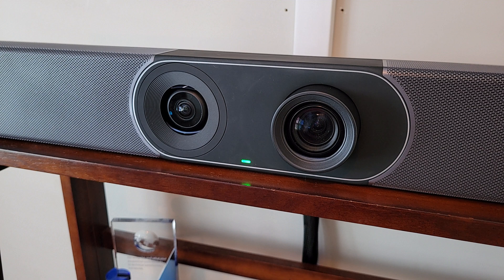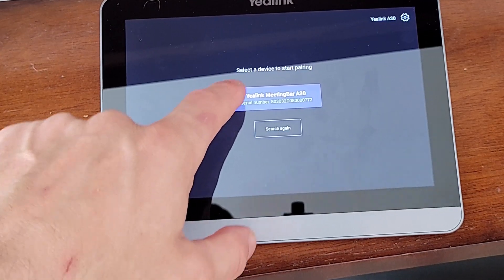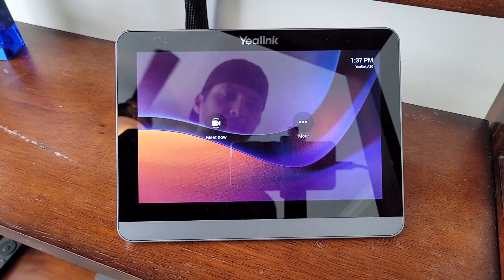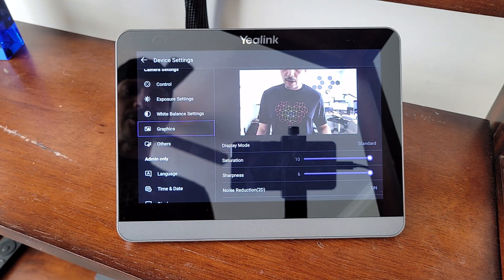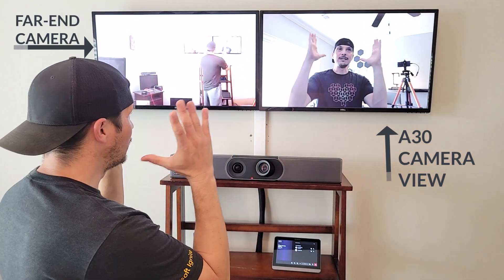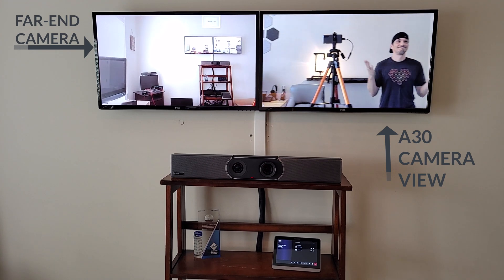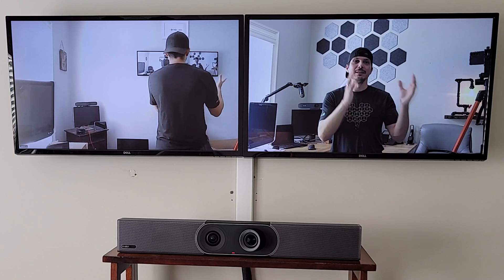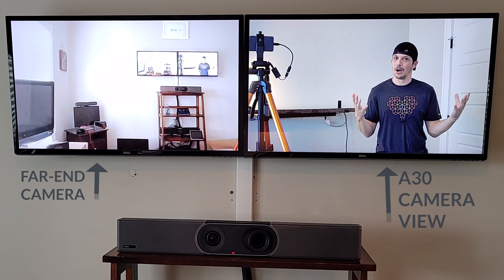Yealink A30 - Device Overview, Setup, Teams Demo & AI Video Mode Demos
Yealink A30 & CTP18

The all-in-on Yealink A30 video collaboration bar is certified for Microsoft Teams Rooms (also certified for Zoom Rooms). It has several AI-based video modes: Auto Framing, Speaker Tracking, and Picture-in-Picture mode. The CTP18, when paired, brings the center-of-room, one-touch-join meeting control experience, and is covered in a separate video

In this video, we cover the following:

00:00 - Video Start
01:05 - A30 Device Overview
02:44 - Cabling & Physical Solutions Setup
04:45 - Microsoft Teams Rooms Device Pairing
05:55 - Device Settings Overview
12:17 - Teams Meeting & AI Video Modes (Auto, Speaker, PiP) Demo